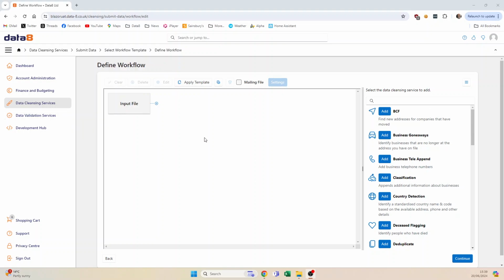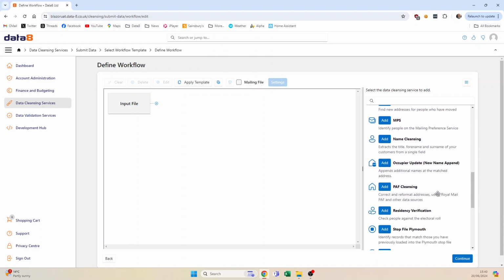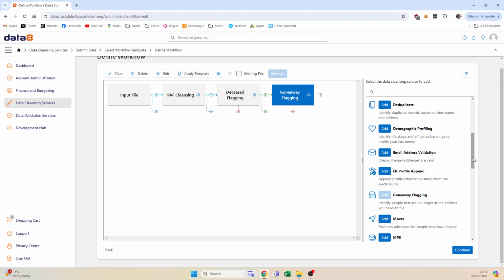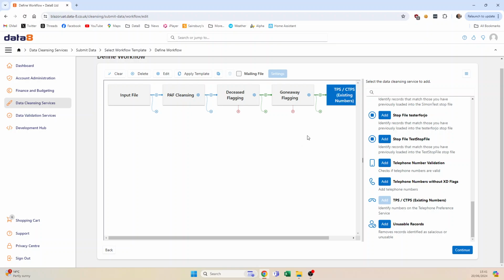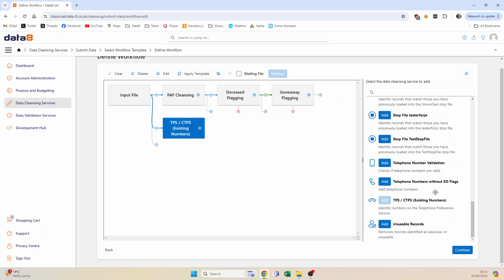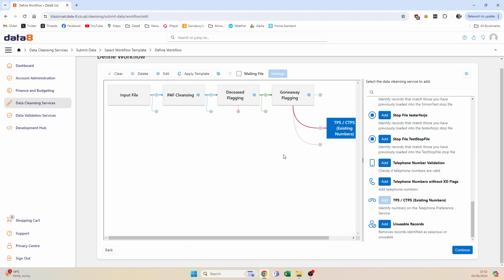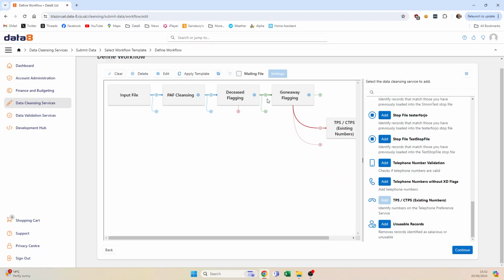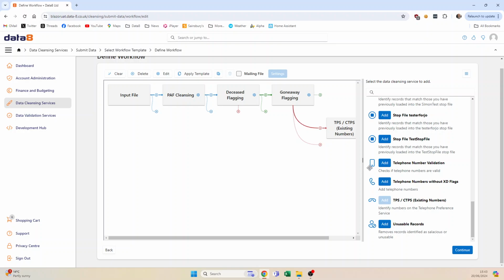Data8 Data Cleansing - Configure Workflow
Using the Data8 automated Data Cleansing services, this video shows you how to configure a workflow to ensure that your data is processed as you intend